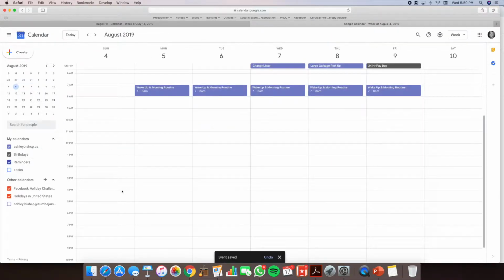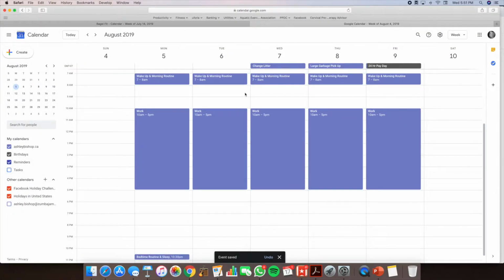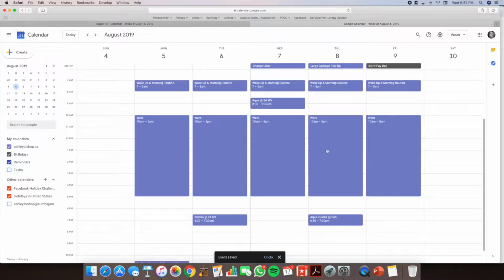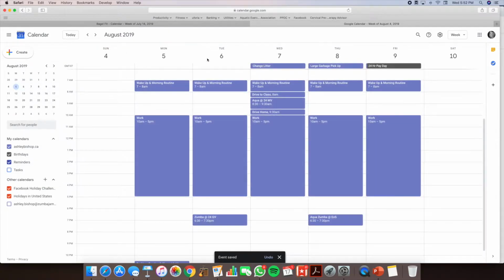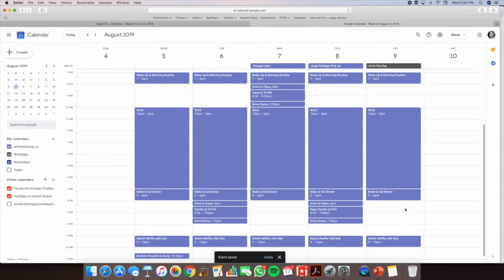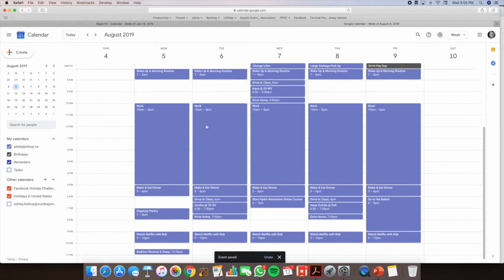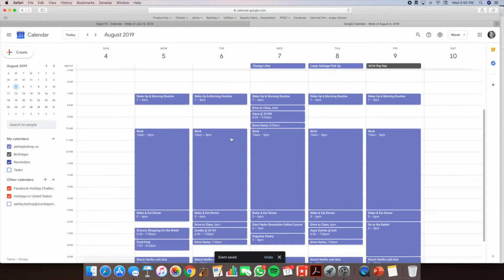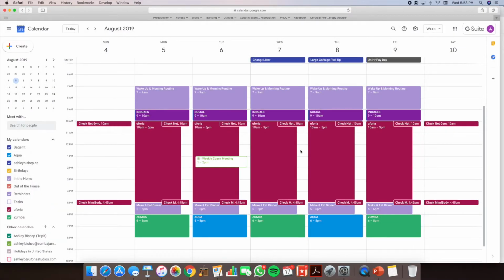Calendar Blocking for Success Tutorial - Additional Resource for AKWA Article August 2019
Here are other ways to stay in touch with Ashley B!

Instgram: @ashleybagelbishop